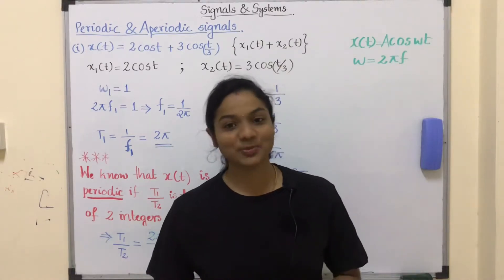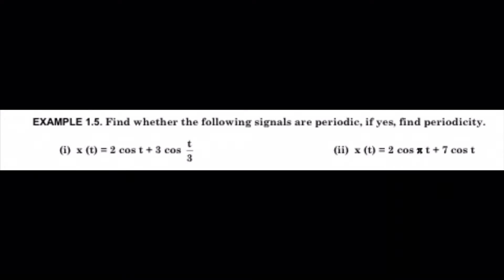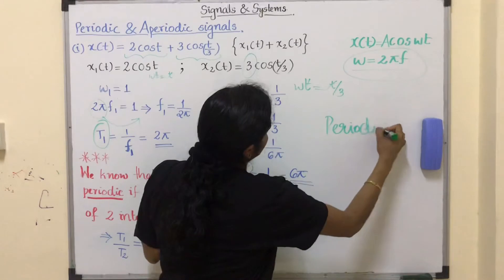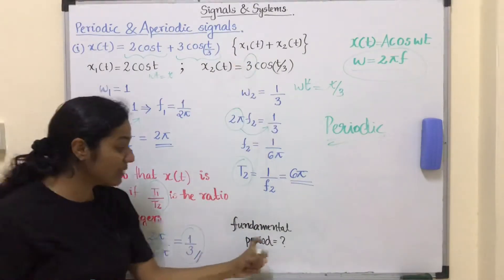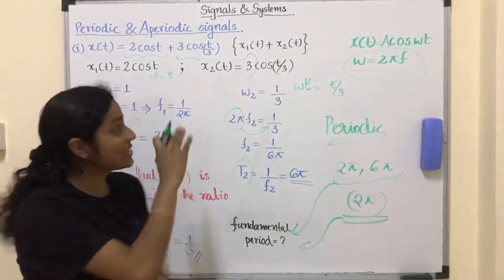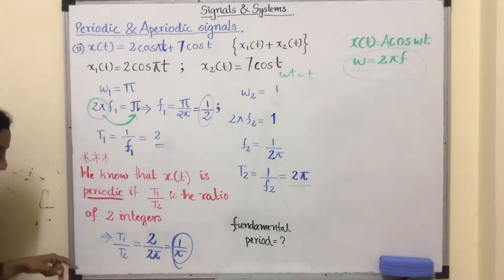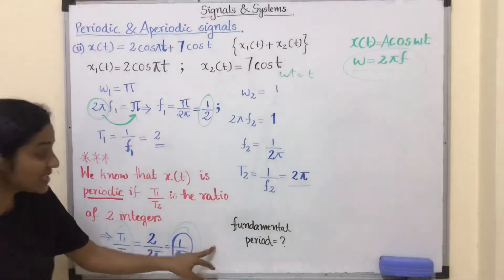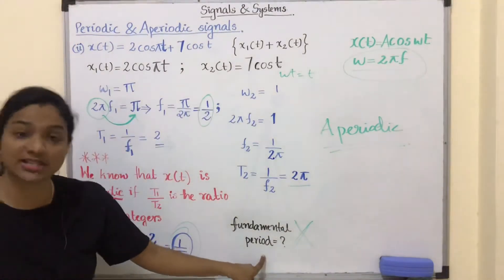KTU/ Periodic & Non-Periodic Signals- Solved Problem/ Signal & System/ Mod-1/Lec-2@CubesterAcademy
KTU/ Periodic and Non-Periodic Signals - Solved Problems/ Signals & Systems/ Mod-1/ Lec-2 / EEE- Semester-5